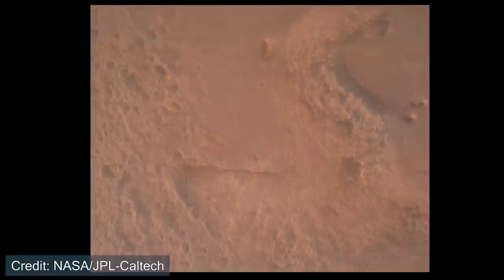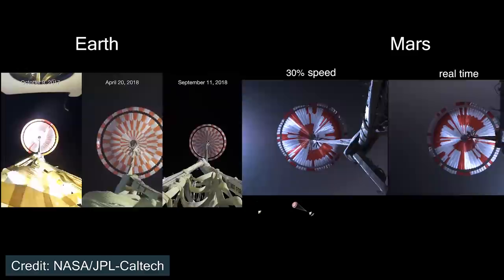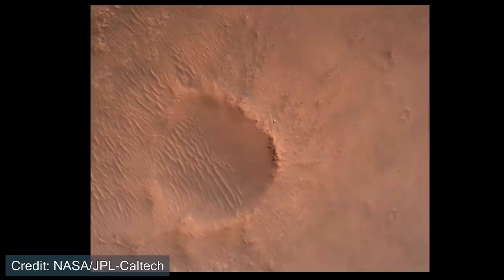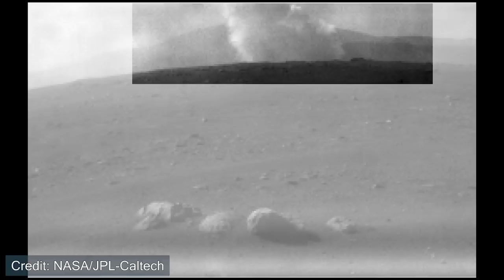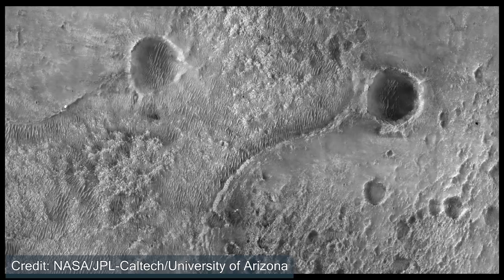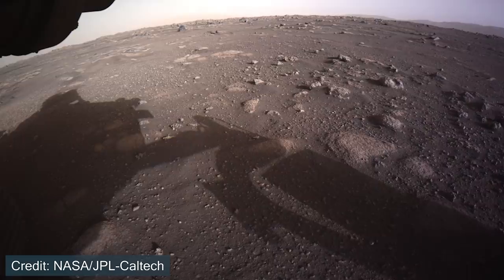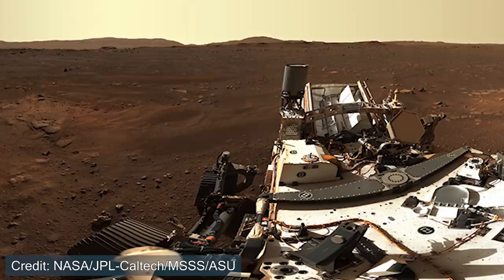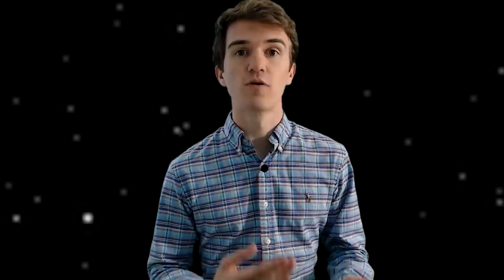Perseverance Landing Video! The Rover's first week on Mars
What does the Perseverance Rover's landing sequence look like? What does Jezero crater look like? What does a wind gust sound like on Mars?

In this video, we take a look at the incredible footage released by NASA of the landing sequence for the Mars Perseverance Rover. The footage includes the deployment of the supersonic parachute, the release of the heat shield, and the descent of the rover as it lands on Mars. The footage also shows the sky crane maneuver and Jezero crater.

Since the Perseverance rover has reached Mars, there have been many pictures taken. First to assess the surrounding region on Mars, including the ridge of Jezero crater. There have also been images taken from orbit that show the landing site for the rover, as well as some of the other components in the entry, descent, and landing sequence. In this video, we also listen to audio picked up by the rover's microphone.

Thank you to all my Patrons that help support Martian Wolf! You all really help make this happen!